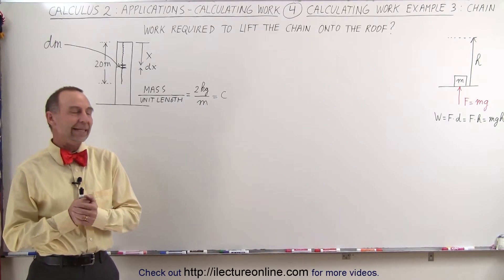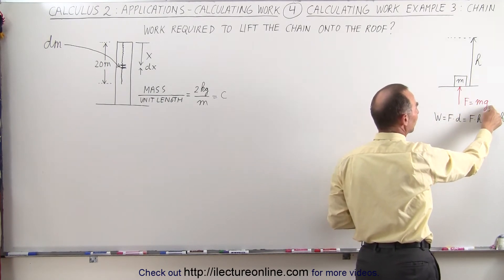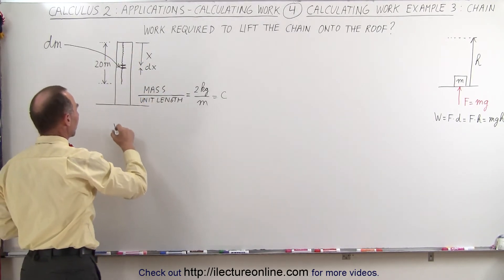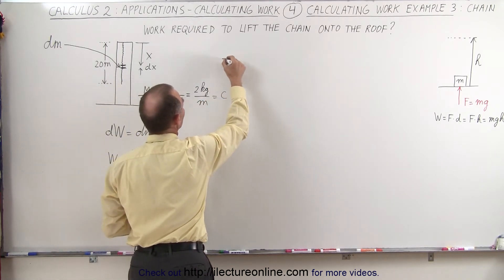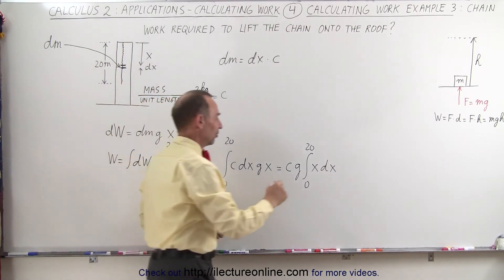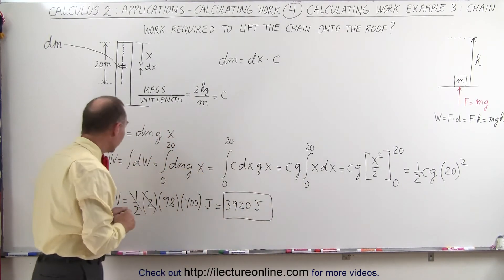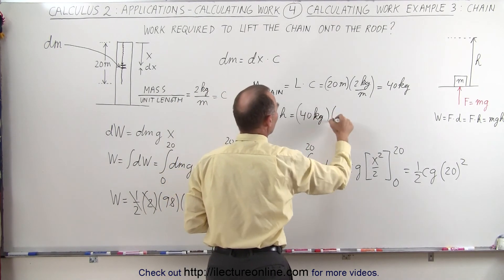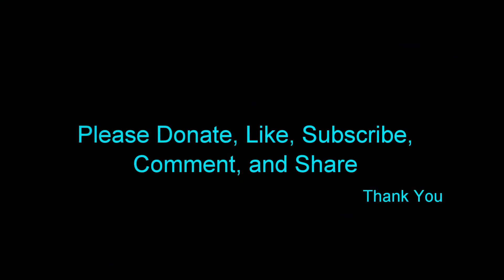Calculus 2: Applications - Calculating Work (4 of 16) Calculating Work Example 3: Chain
In this video I will calculate W=? pulling a 20m spring up a building.